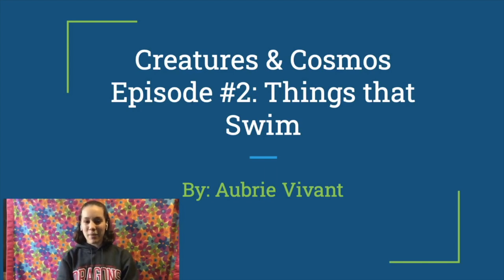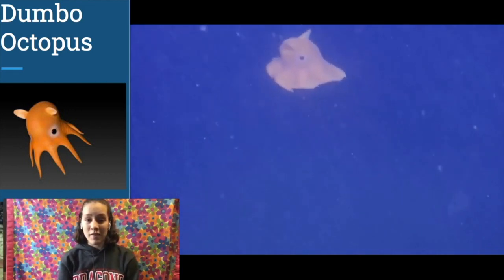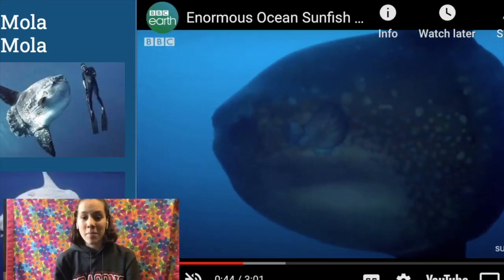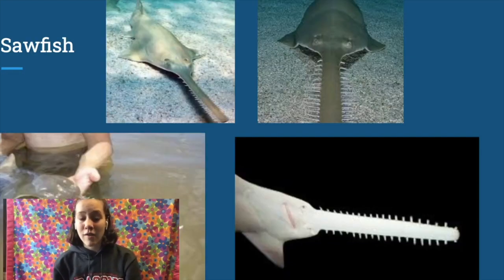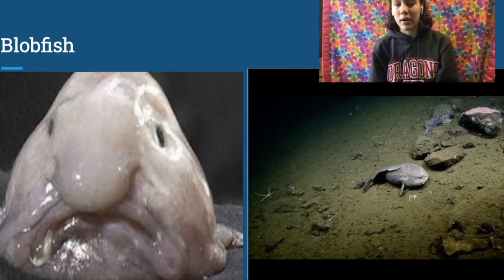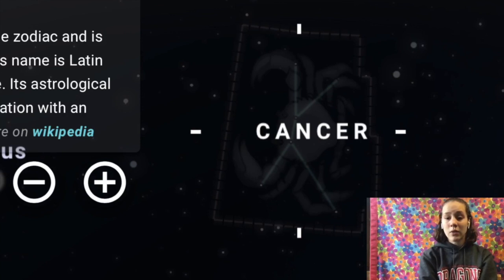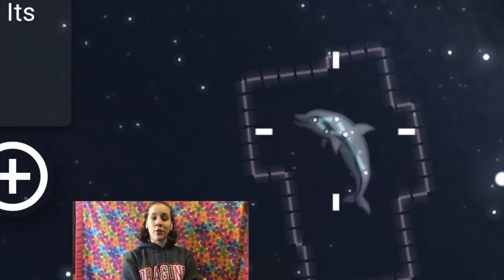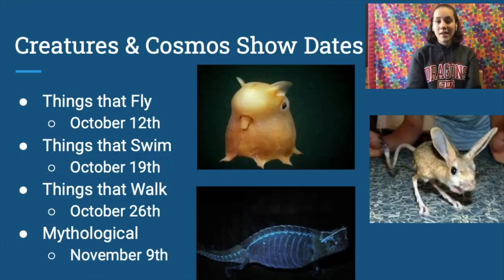Creatures & Cosmos ep.2